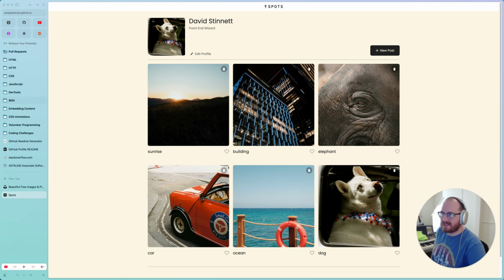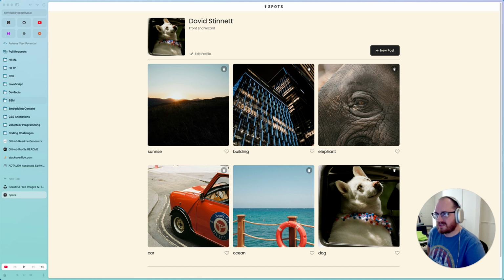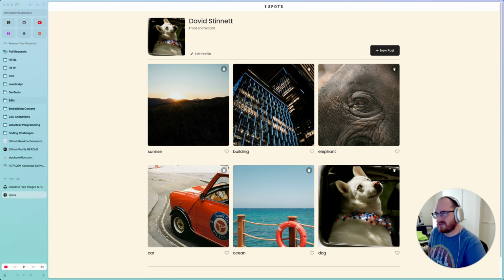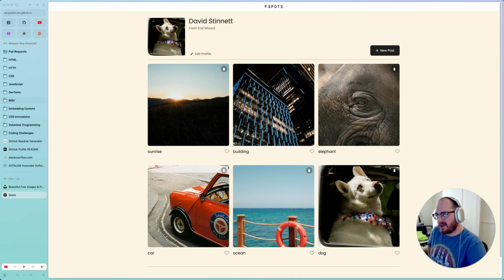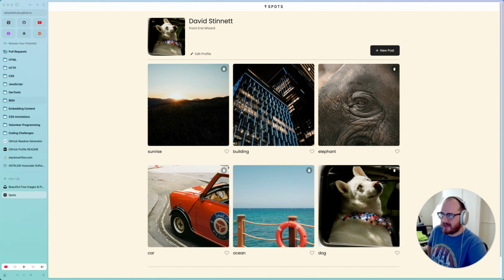Spots Project Pitch Video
Pitch video for Spots, a simple image-sharing mockup built using JavaScript. This iteration adds a backend API to make UI/UX changes persistent across page reloads.